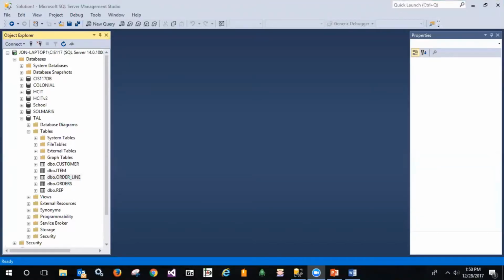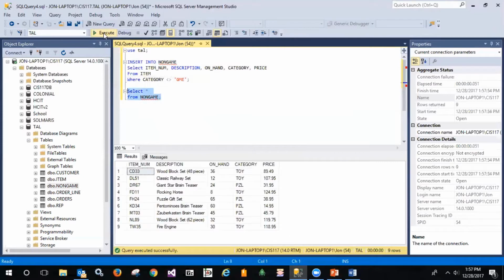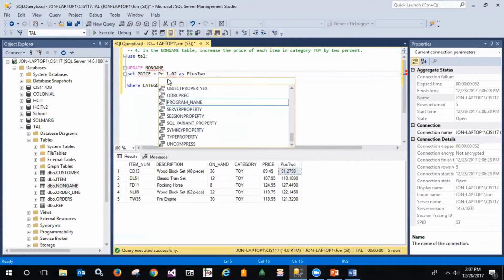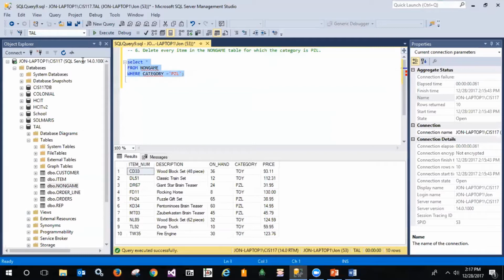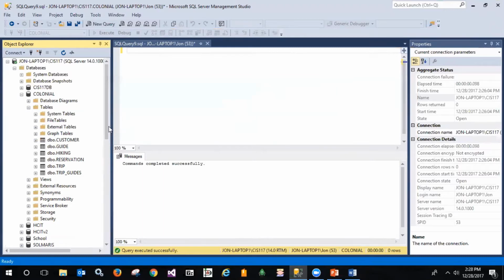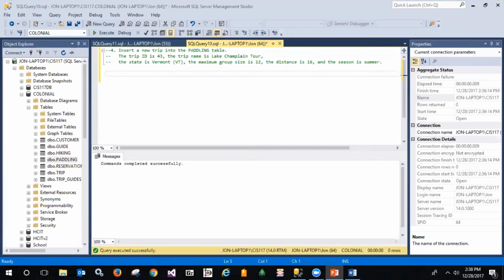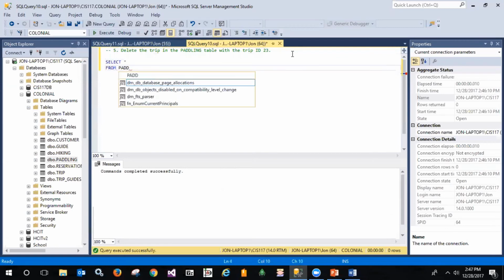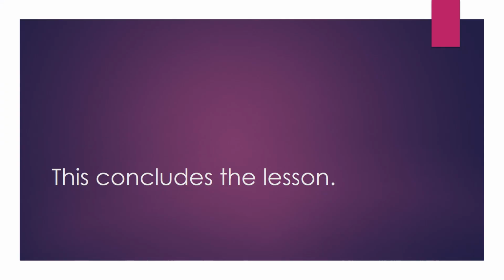CIS 117 Week 5 Parallel Exercise Walk Through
Jon Bek presents a detailed walk-through of solutions to exercises that parallel the Week #5 assignment, with commentary.